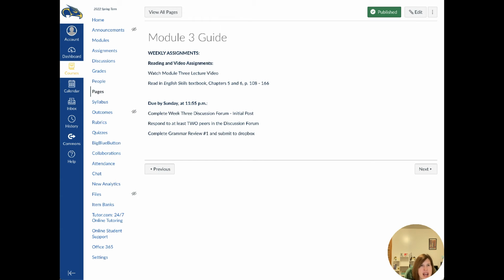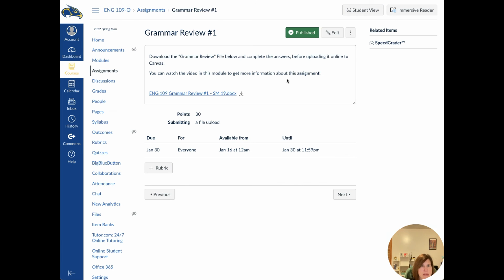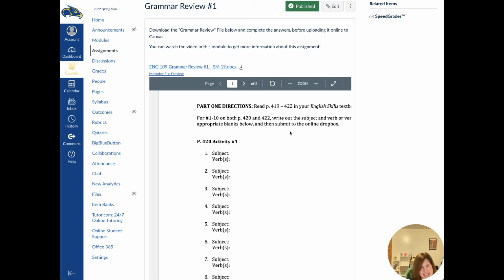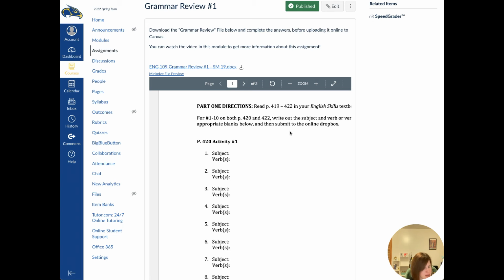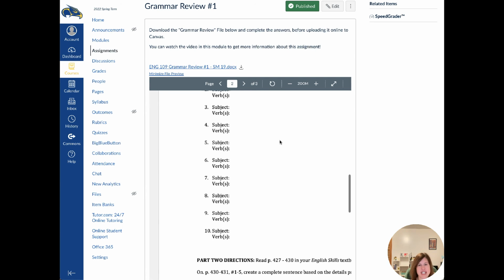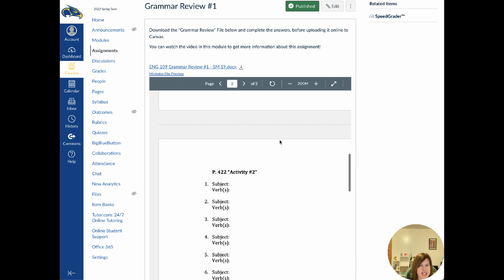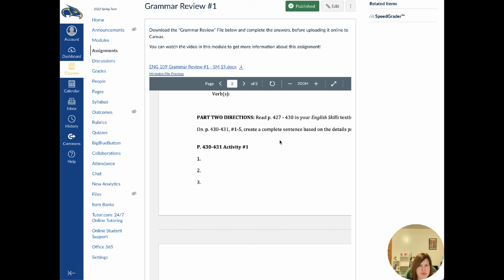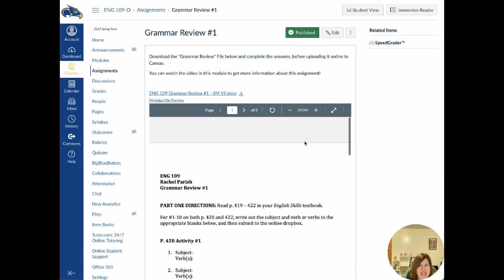ENG 109 [SPRING 2022]: Module 3 Lecture Video!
Discussing Chapters 3 and 4 and the assignments for Week 3 of class!